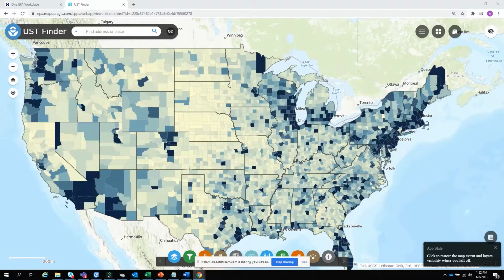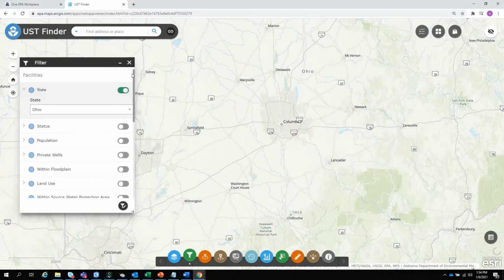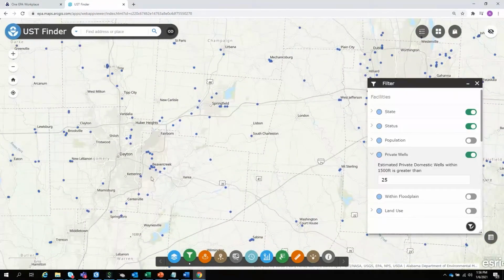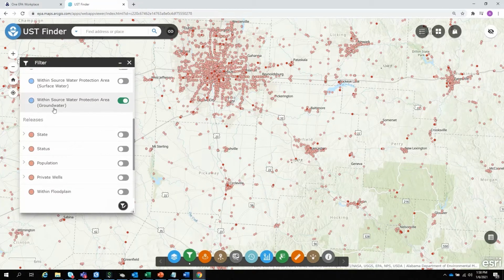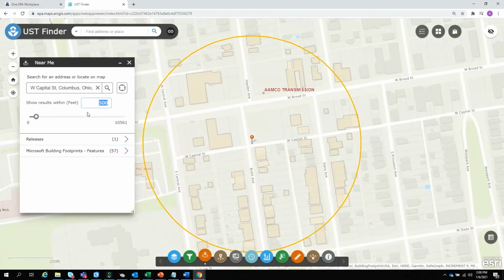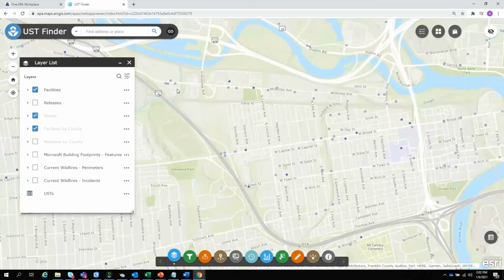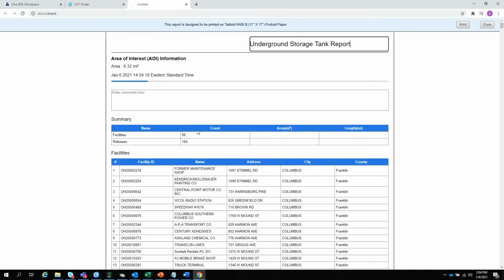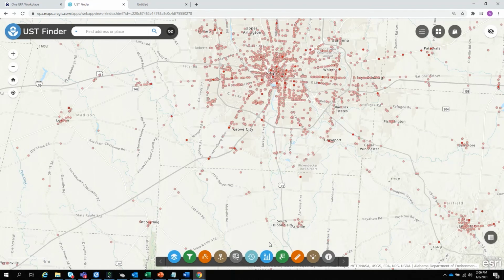UST Finder Instructional Video Part 2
UST Finder is a national underground storage tank (UST), UST Facility, and UST release web mapping application developed by the US EPA and ASTSWMO. UST Data is current as of 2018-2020.

In this instructional video, the basics of how to use UST Finder is discussed. Topics include:
-How to use the filter widget
-Near me widget
-Info Summary Widget
-Area of Interest Report Widget
-Time Slider Widget